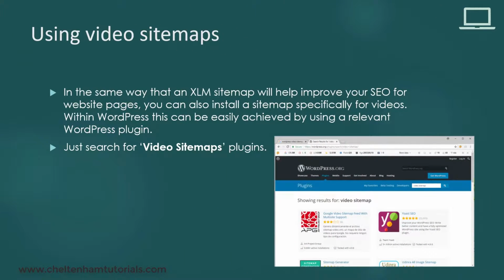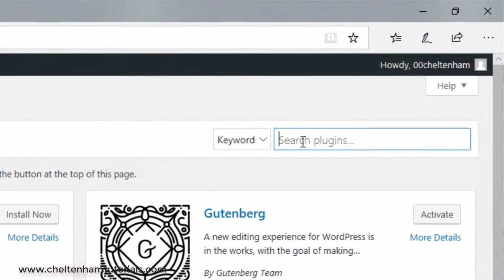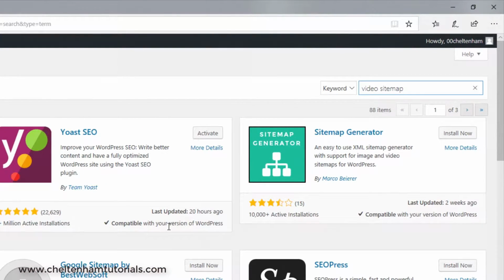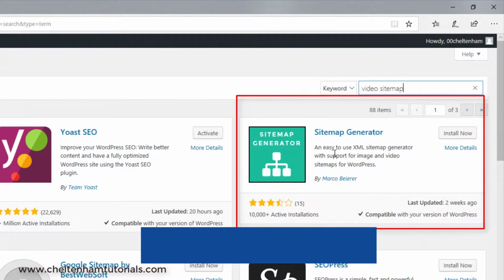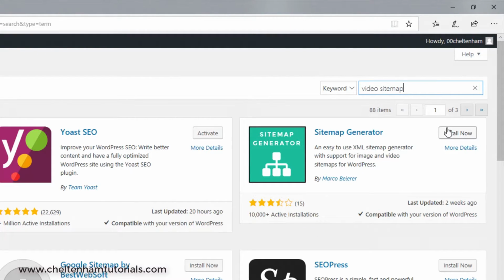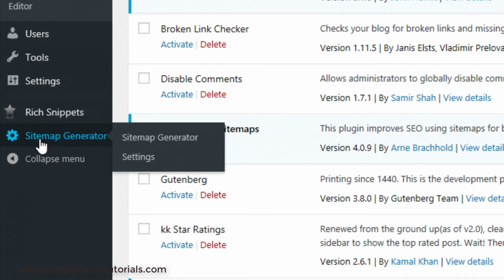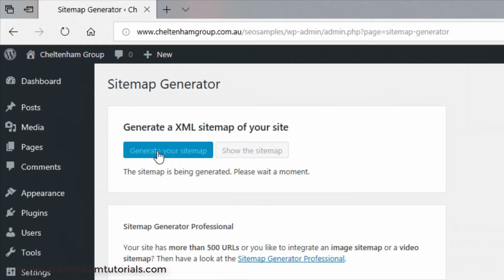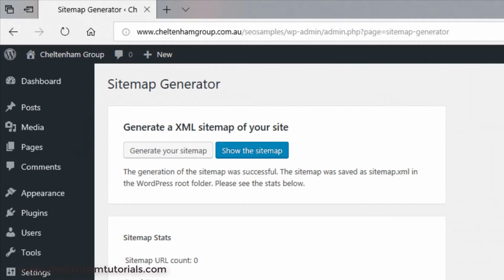#055 SEO Tutorial For Beginners - Video Sitemaps and SEO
SEO Tutorials - Video Sitemaps and SEO